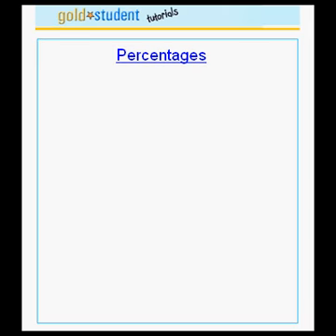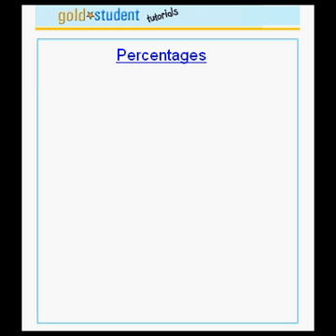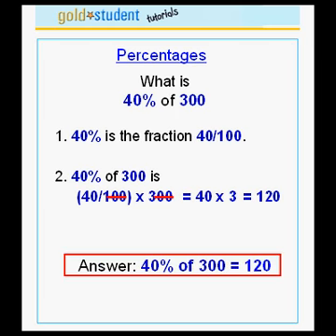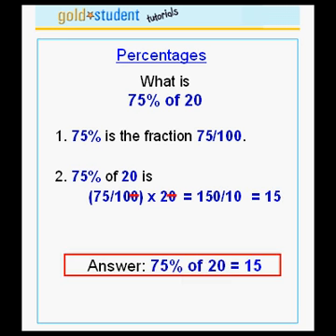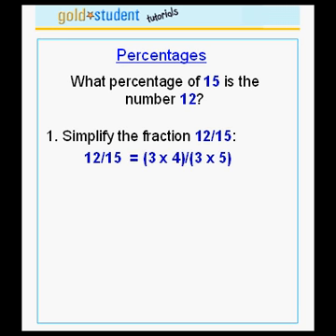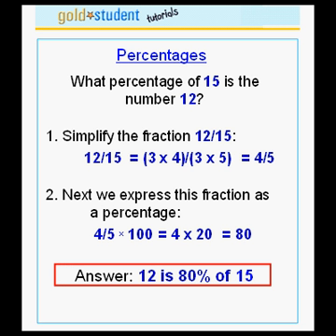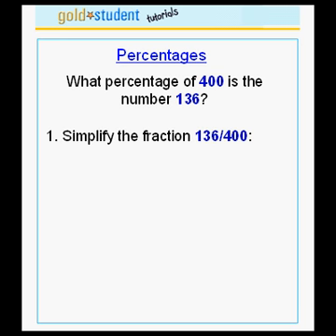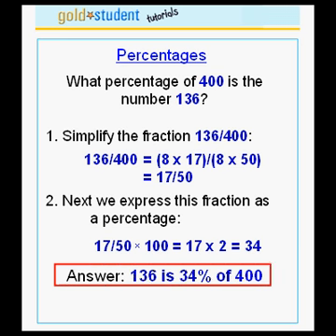GoldStudent.com - Percentages 2nd tutorial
This is the second tutorial on how to calculate percentages.

Let's review the definition:

A percentage is a way to express a number as a fraction of 100.

Formula:

120 percent (or 120%) of 300 is (120/100), which represent 120 percent times 300, this is equal with 360:

The only tools you need to calculate percentages is that you need to know how to multiply and divide.

   1. 40% is the fraction 40/100.
   2. 40% of 300 then is (40/100) x 300, cancelling the common factor 100, this can be written as 40 x 3 or 120: (40/100) x 300 = 40 x 3 = 120.
   3. Therefore 40% of 300 is 120.

   1. 75% is the fraction 75/100.
   2. 75% of 20 is (75/100) x 20 if we cancel the common factor 10, then multiply 75 by 2, we get the ratio 150/10. We can divide this to get the answer 15. (75/100) x 20 = 150/10 = 15.
   3. Therefore 75% of 20 is 15.

What percentage of 15 is the number 12? In other words, if we take the ratio 12/15, what is that as a percentage?

   1. First, let's simplify the fraction 12/15: 12/15 can be written as (3 x 4)/(3 x 5), cancelling the common factor 3, this can be written as the ratio 4/5: 12/15 = (3 x 4)/(3 x 5) = 4/5.
   2. Now we want to express the fraction 4/5 as a percentage, 4/5 x 100 = 4 x 20, dividing the 5 with 100, which is equal with 80: 4/5 x 100 = 4 x 20 = 80.
   3. Therefore, 12 is 80% of 15.

What percentage of 400 is the number 136? Another words the fraction 136/400 is what on express as a percentage.

   1. First simplify the fraction 136/400:
      it turns out that you can write 136/400 as (8/17)/(8x50)
      canceling the common factor, 8, this is the fraction 17/50
      136/400 = (8/17)/(8x50) = 17/50.
   2. We now want to express this fraction as a percentage:
      so we take the fraction 17/50 and multiply it by 100 this is simply 17 x 2 which is equal with 34
      17/50 x 100 = 17 x 2 = 34.
   3. Therefore 136 is 34% of 400.